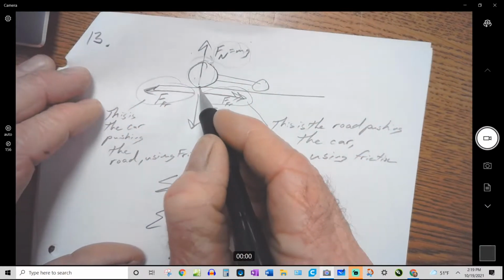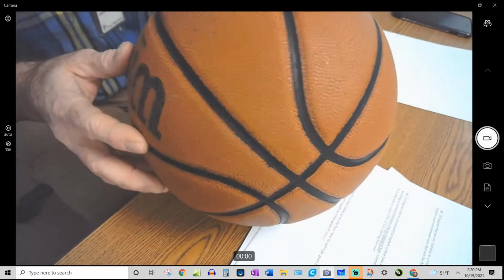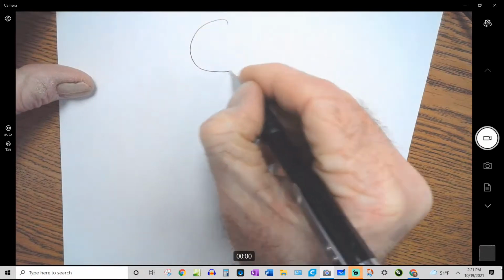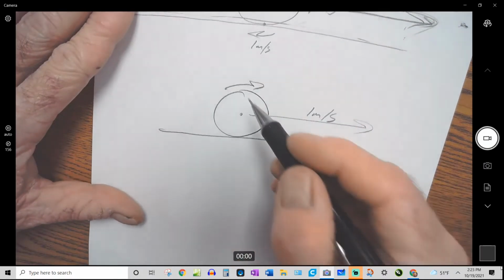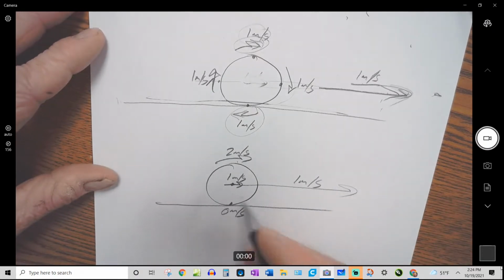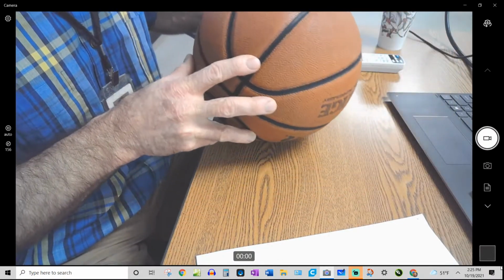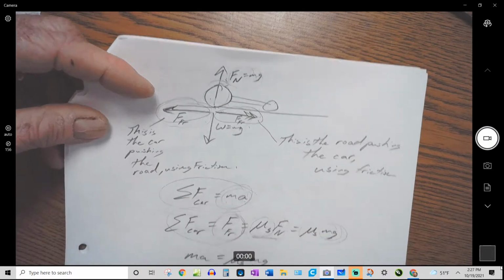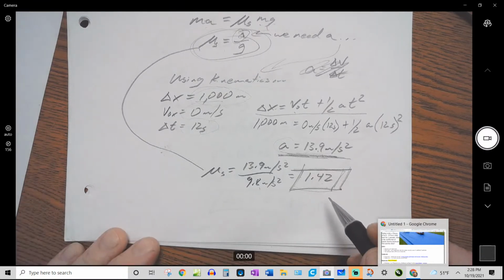Physics 200: How cars move, and Problem 13 from "practice with forces in 1-D" (packet p. 6)